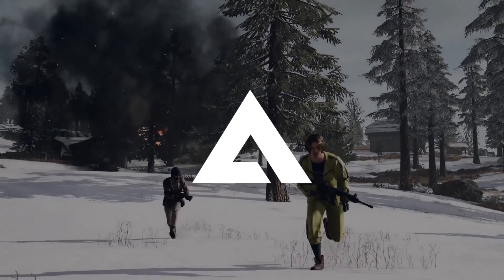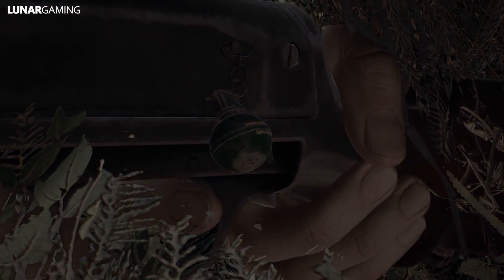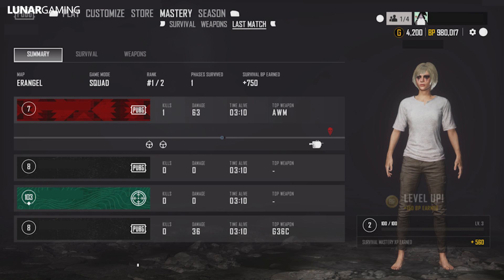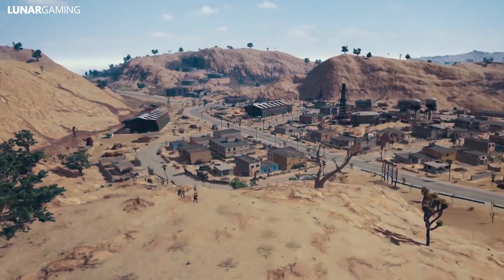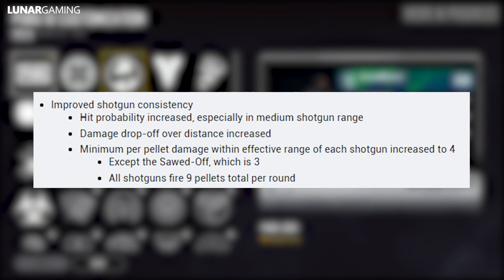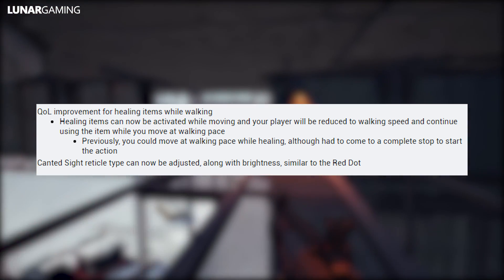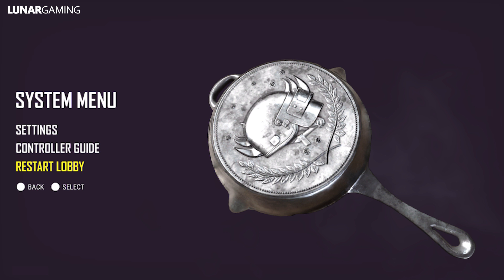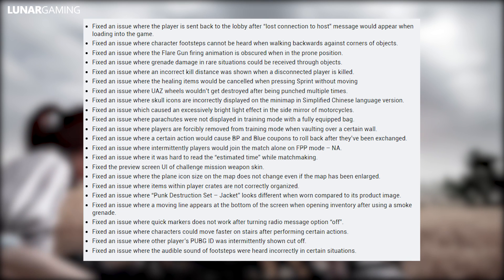The latest PUBG UPDATE for Xbox & PS4 Out Now - Patch Notes!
The latest PUBG Update for console is out right now!  Im going over the new update notes to see what new gameplay features and changes there are.

Key Update Features
- Crossplay has finally arrived on PUBG and will improve matchmaking times for all games modes.
- The new Survival Title system will give you a new way to play the game or at least reward - players for the different ways that they play the game.
- The DBS is a powerful shotgun however its only available in care packages, but it might be added to the general loot pool in future updates.
- The update has tons of new gameplay changes, performance improvements and more.

xLunargaming - I cover the latest updates and news for shooter games here on my channel.  Mostly team based or tactical games but any popular games as well.  I go over gameplay and details of upcoming games.  Finally i add all of the updates and guides to my website.